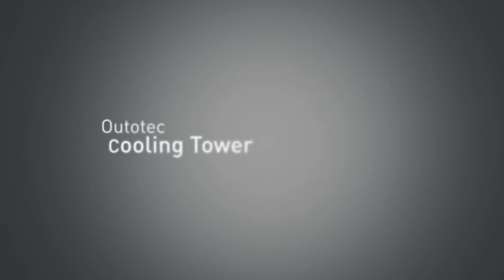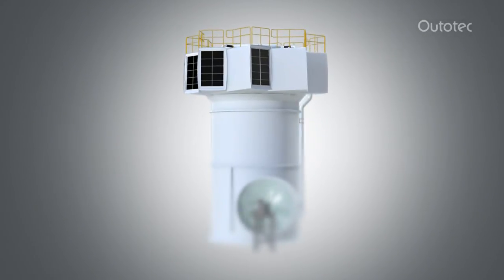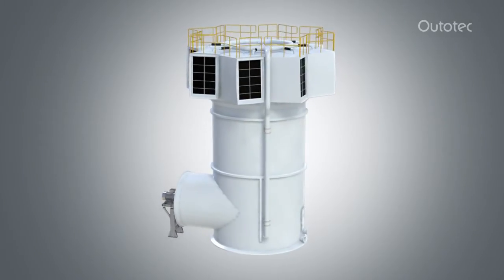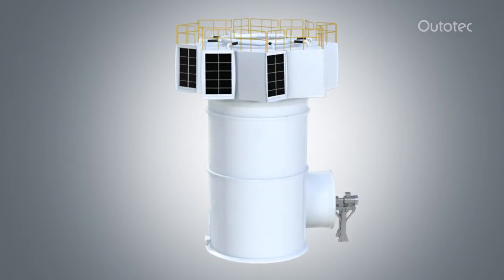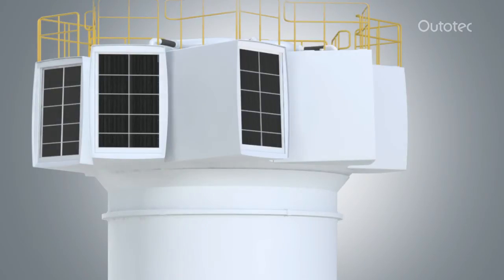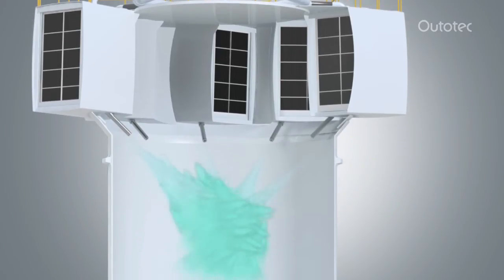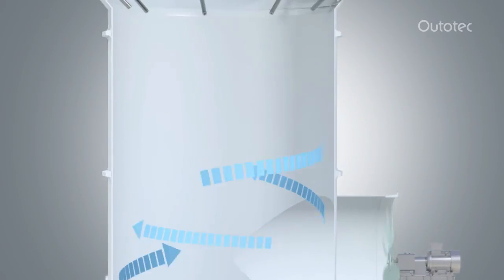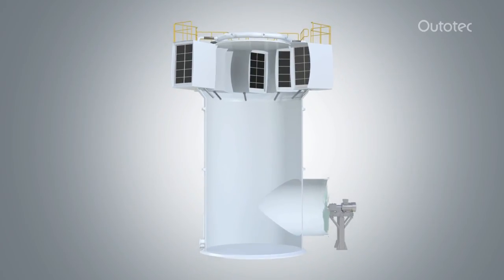Outotec Cooling Tower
The Outotec® Cooling Tower is efficient technology for liquid cooling at process plants. It can be used for various applications. For example, at a hydrometallurgical zinc plant Outotec Cooling Towers are needed for electrolyte cooling and the gypsum removal process. They are also delivered as part of the chloride removal process. New process applications include zinc and copper solvent extraction.